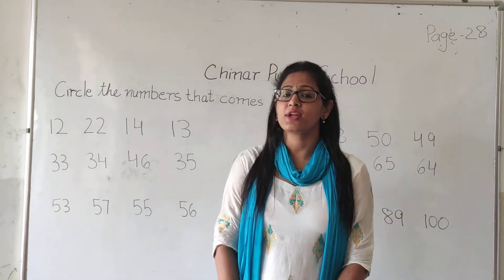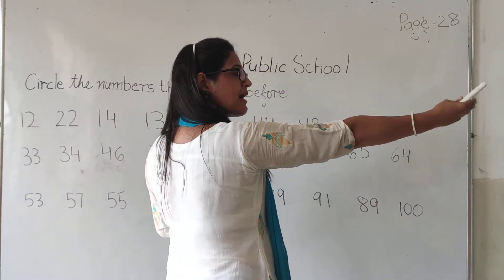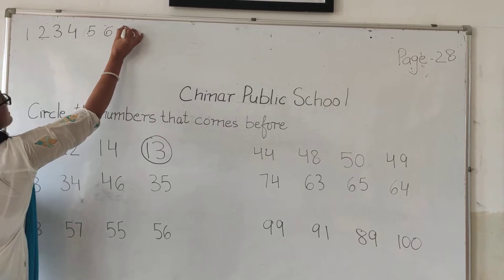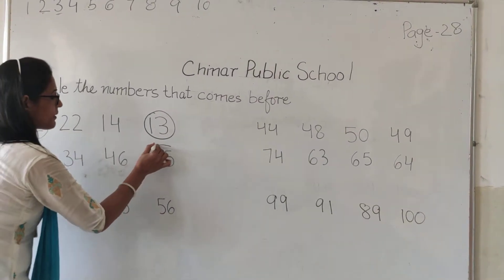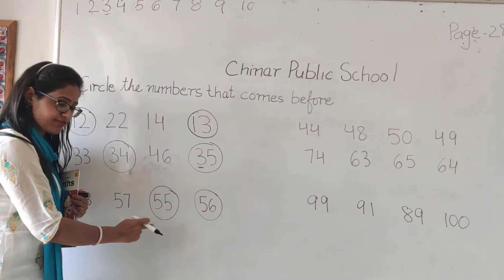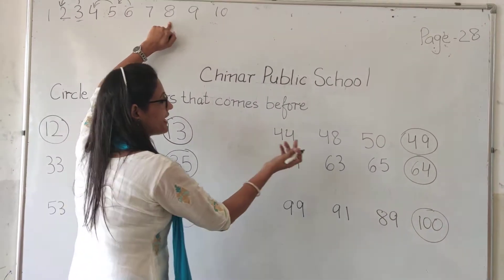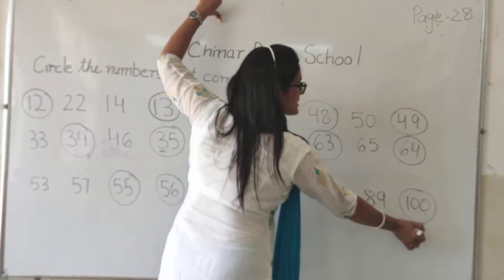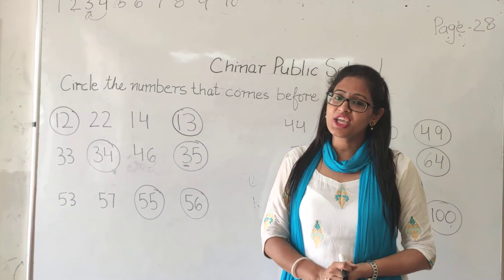Class-Prep-2 Subject-Maths revision of number comes before